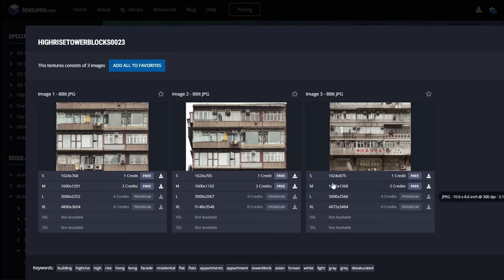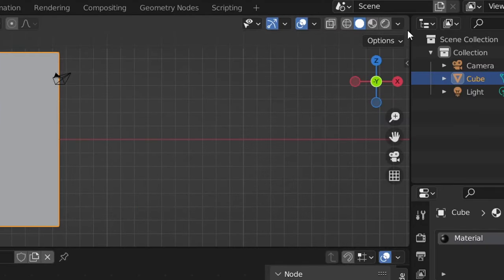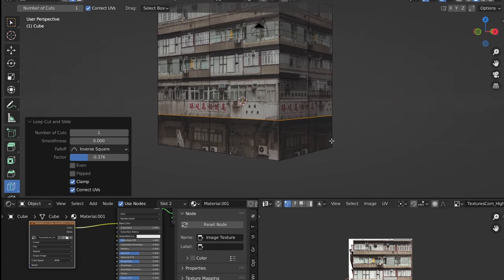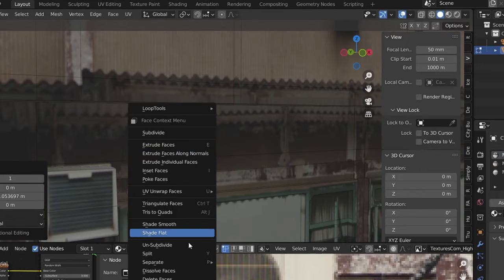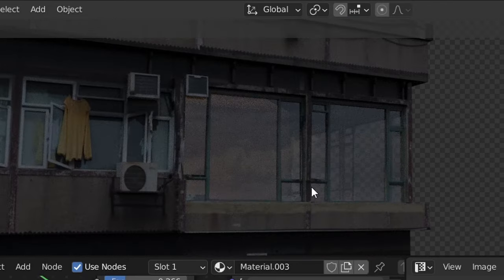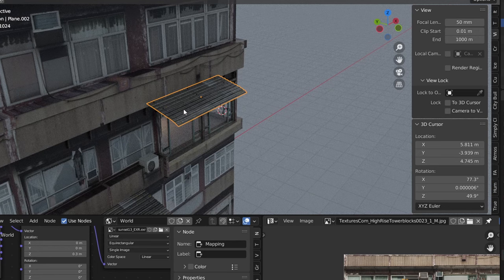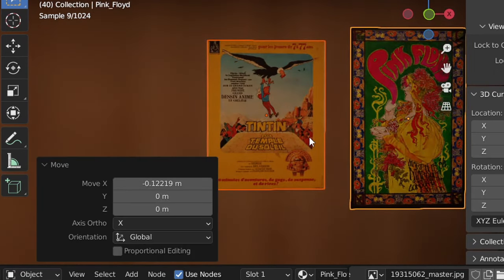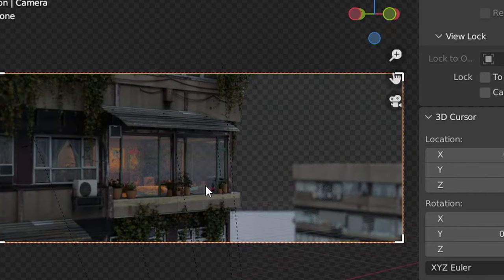Create A Quick Apartment Scene - Blender 3.0 Intermediate Tutorial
In this tutorial, I go over how to create a quick apartment scene using projection mapping. Also, just a heads up that this isn't a follow-along tutorial (just like my other tutorials) so you'll likely have to pause the video a couple times. I hope this is useful!